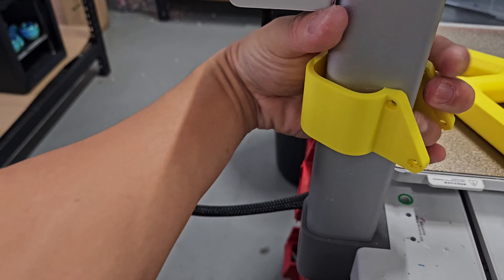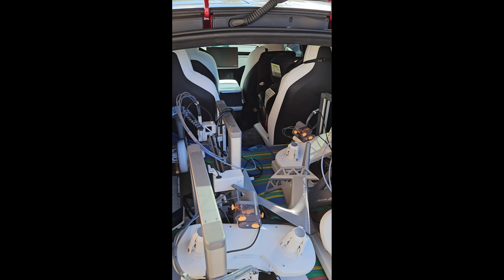3D Print Farm Vlog #10 - Setting Up 40x Bambu A1 Combo Printers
Ready to transform your 3D printing passion into profits? Join our exclusive Skool community. I have sold over $2 million with 3D printing and in this community, I will share with you exactly how I do it! Learn insider strategies, gain expert tips, and connect with fellow innovators. Don’t just print—profit. Join us today and turn your 3D dreams into reality!

Just got back from vacation and I am finally making progress on the 40x Bambu Lan A1 Combo Printers I purchased a few weeks ago. Electrical is set up, racks setup, and UPS units have come in. Follow me as I set up these 3D printers.

3D Print Filament Brands I Use:
👉 Elegoo PLA (Amazon)
👉 Grat Kit - Dual/Tri Silk PLA (Amazon)
👉 Creality Rainbow PLA (Amazon)
👉 Insanmate Rainbow PLA (Amazon)
👉 Insanmate Dual/Tri Silk PLA (Amazon)
👉 Sunlu PLA (All Colors) (Amazon) (Sunlu)
👉 Hatchbox PLA (All Colors) (Amazon)

👉DJI Osmo Pocket 3, Creator Combo (Amazon)